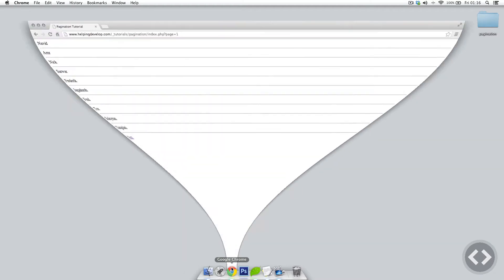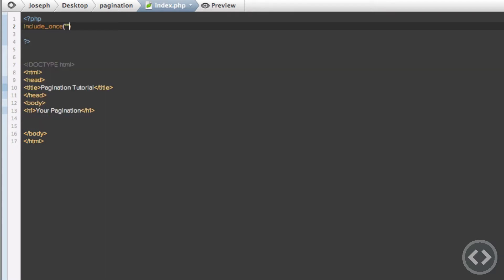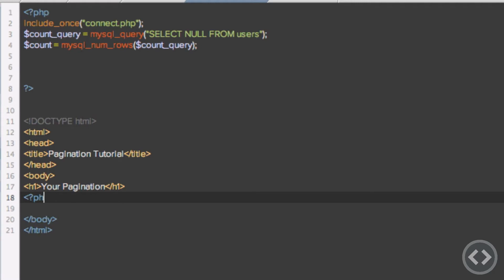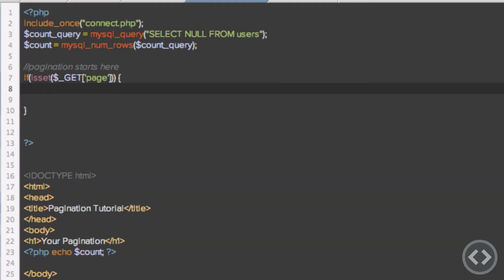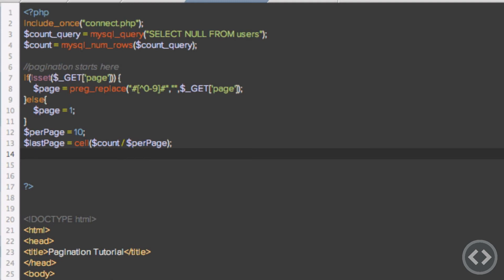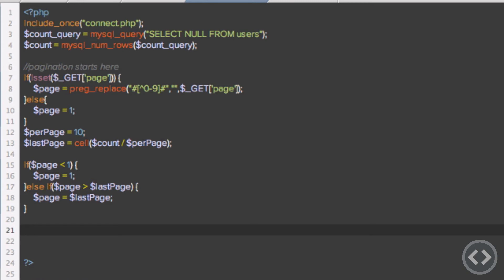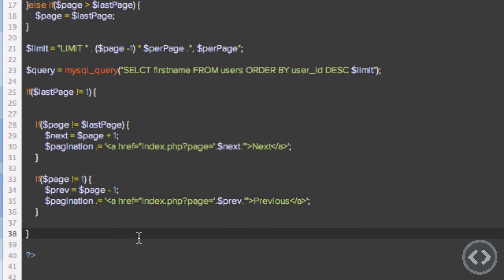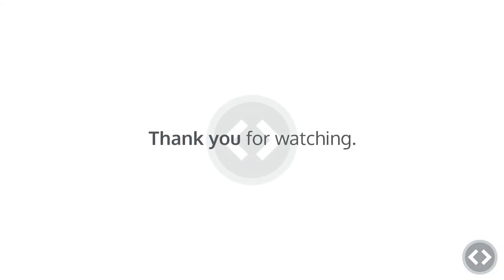PHP Pagination | Part 1 - Main Workings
This lesson we go over the main workings and functionality of a PHP pagination system where we collect items from a database and display previous and next buttons for people using the site to switch content.